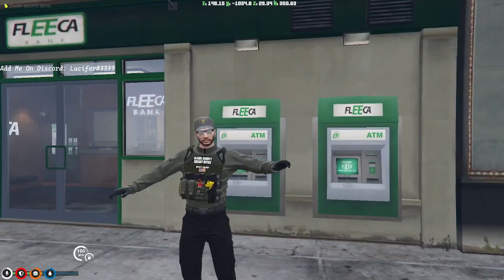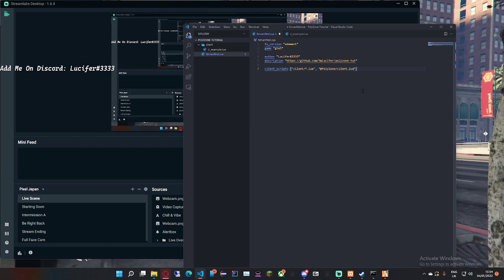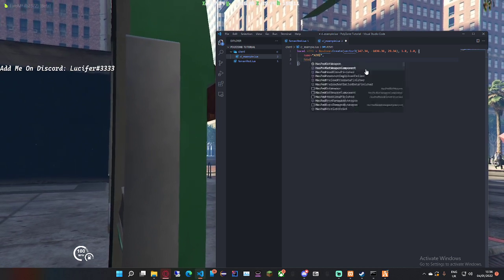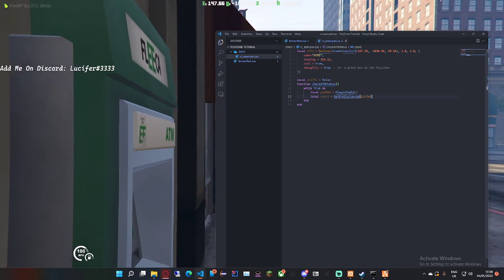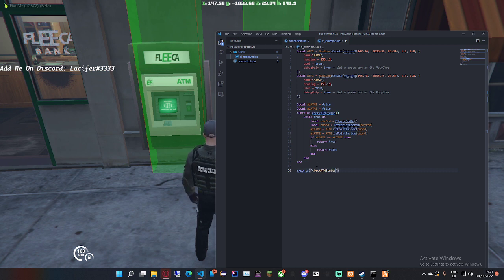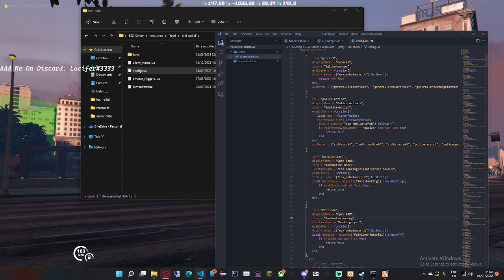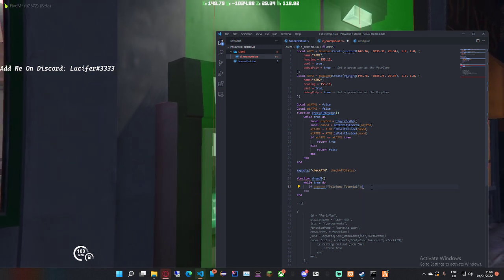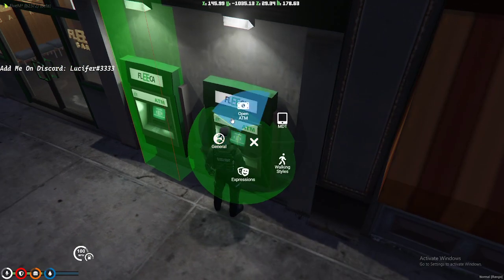FiveM PolyZone Tutorial!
Easy Tutorial on how to use FiveM PolyZones